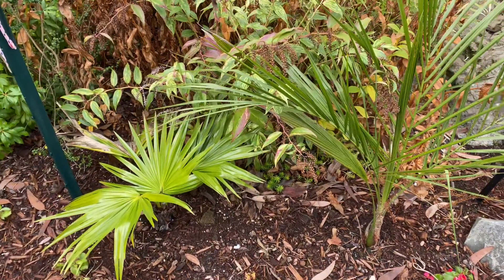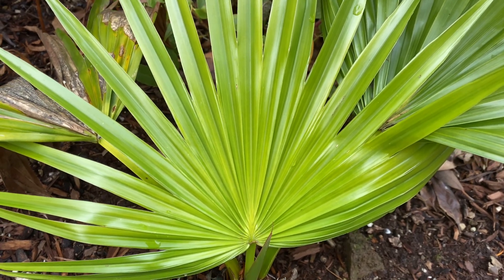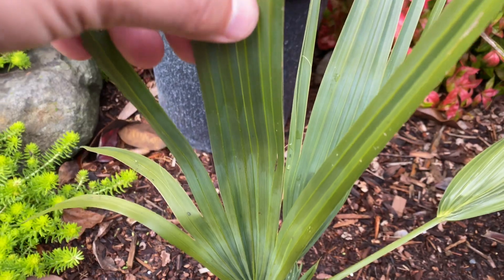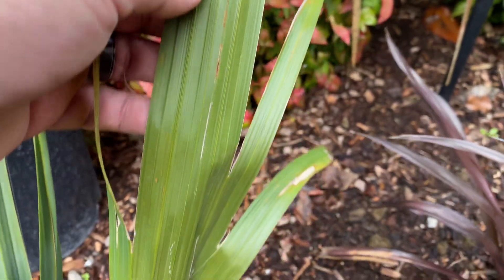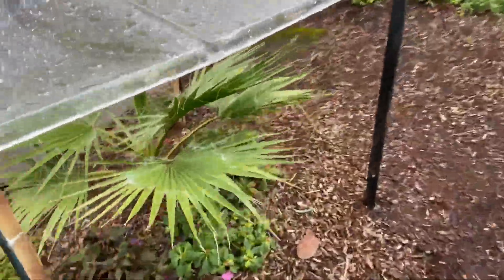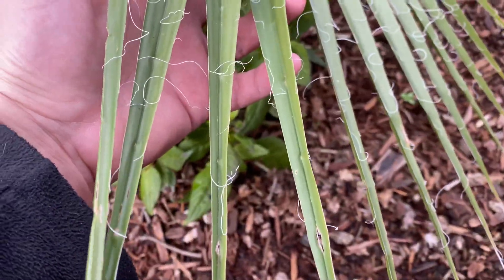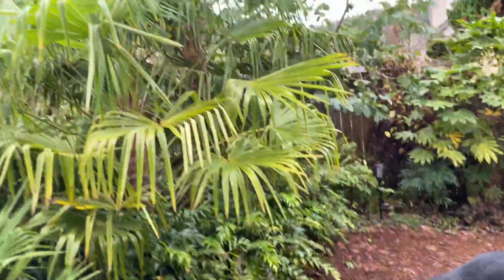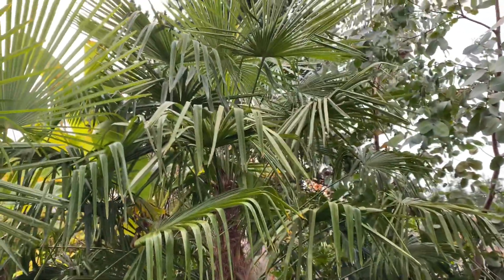Discoloration on palm fronds from frost magically disappears.